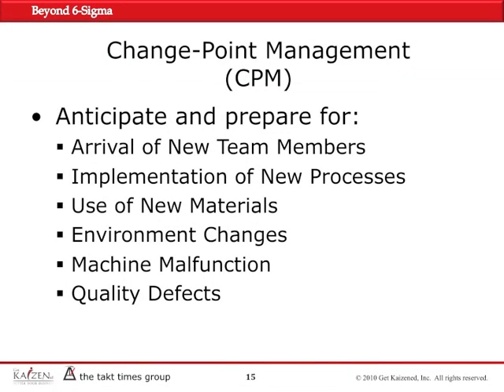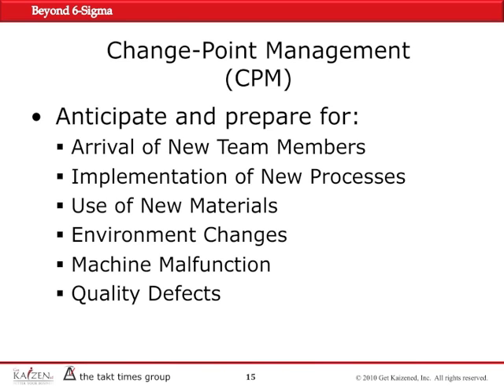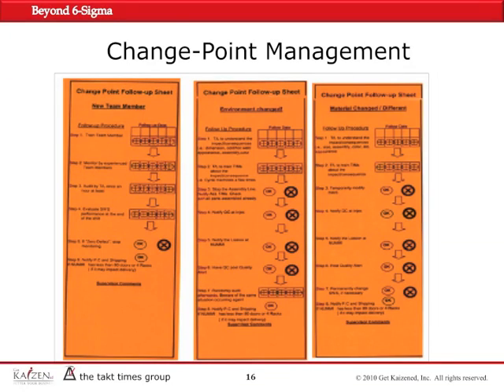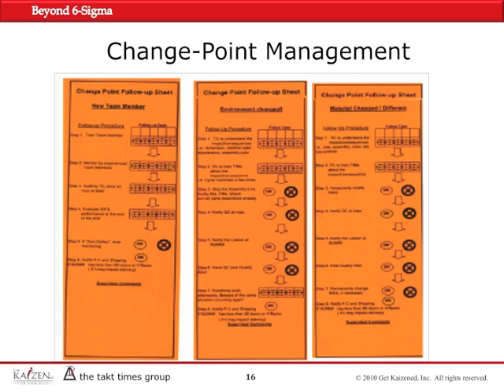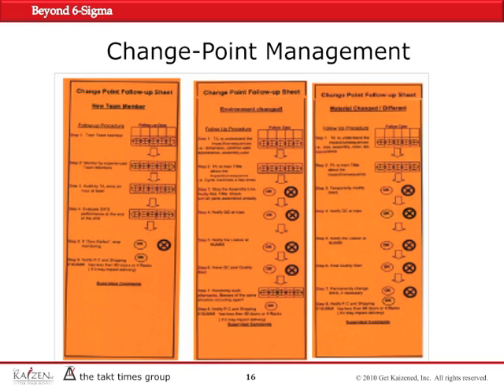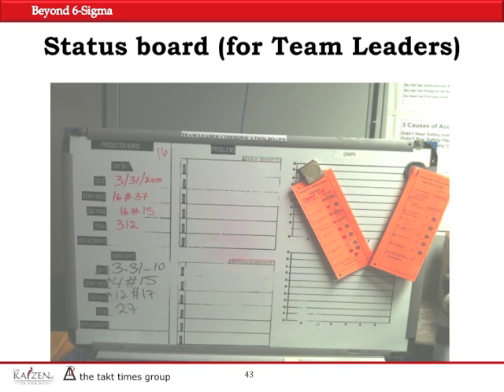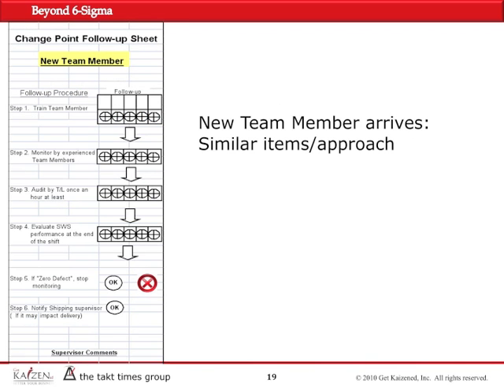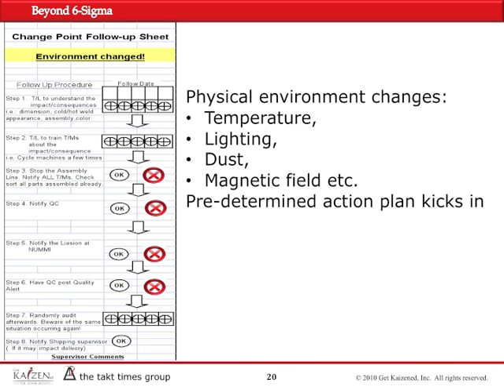Beyond 6 Sigma Webinar P4 by GKI - Change Point Management Training - 6 Sigma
for information about Consulting and Training Solutions. Get Kaizened, Inc.(GKI) is a leading consulting and training firm in California providing services to clients in the United States and worldwide.

The forth video from "Beyond 6 Sigma" video series. In this video, to properly address the six sigma concept, the speaker explains about the change concept and how change point management could be applied. Some of the key concepts or terms that are being addressed in this video include but are not limited to "Change", "Change Point Management" or "CPM", "Defect", "Status Board", "Change Point Management Cards", "Standardized Work Sheet" or "SWS" and "Takt Time".

Beyond 6 Sigma is a webinar by Get Kaizened Inc. that has been uploaded to YouTube in 9 parts.